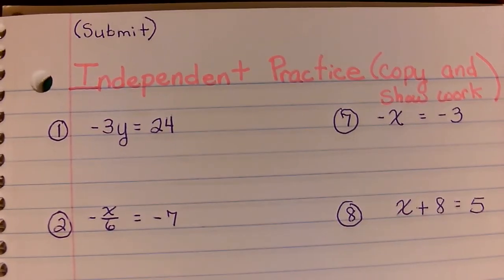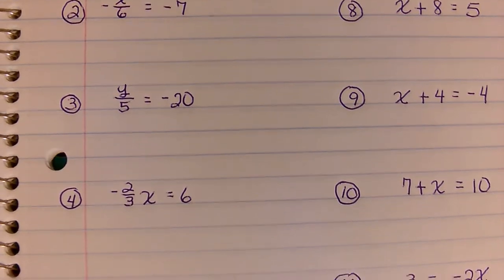One Step Equations iBook Notes & Practice